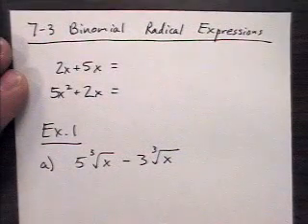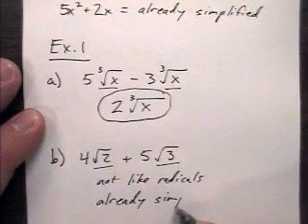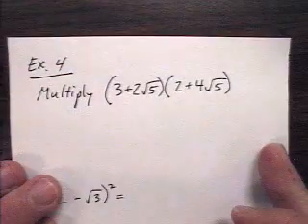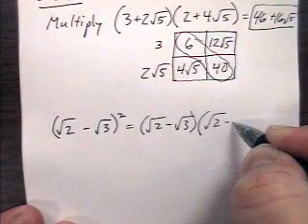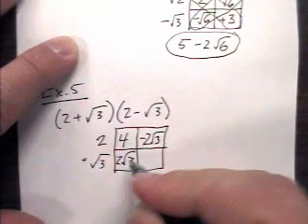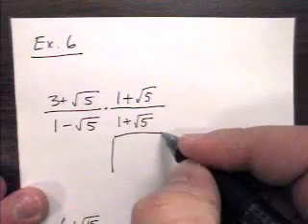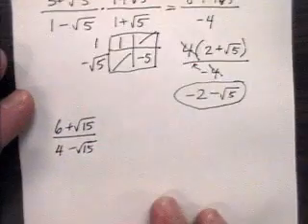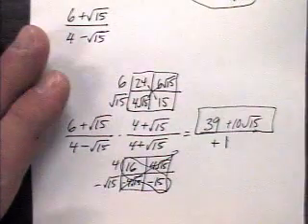7-3 Binomial Radical Expressions.mpg